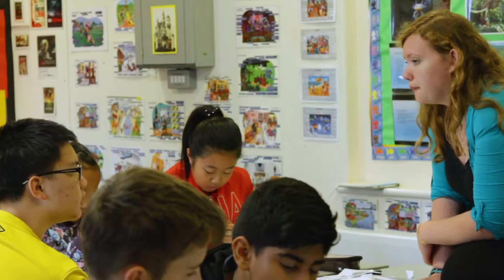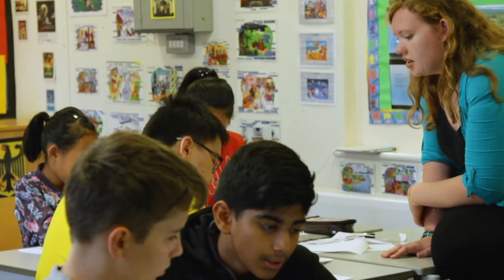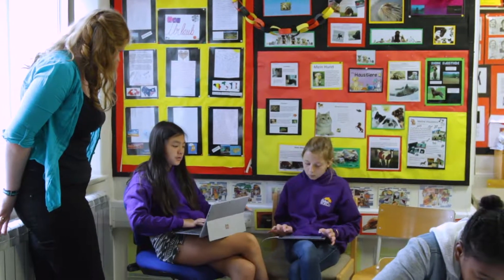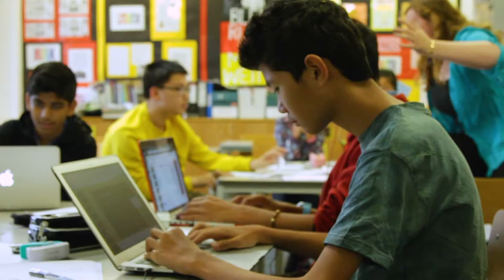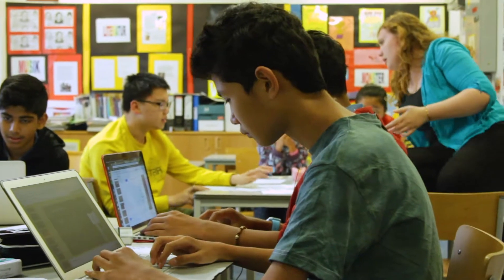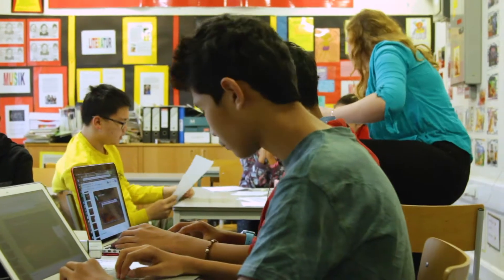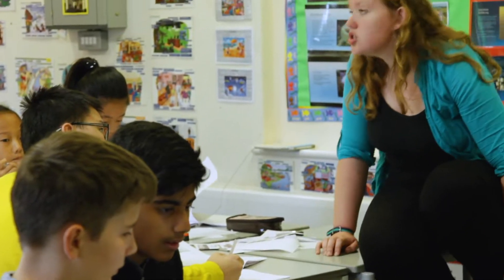Science Explorers Summer Course [Ages 9-12]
Einstein, Darwin, Newton and you- Inspiring the next generation of brilliant scientists at Oxford Summer Courses.

All the iconic scientists had to start somewhere. Learn the fundamental rules of Science with Oxford Summer Courses before taking your own approach to establish a future breakthrough.